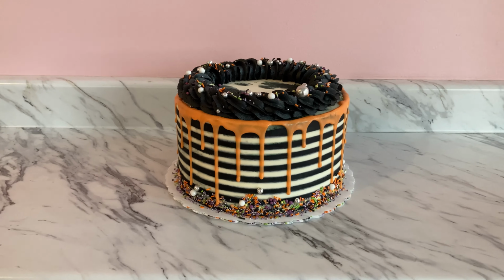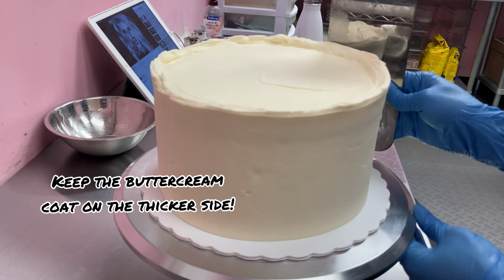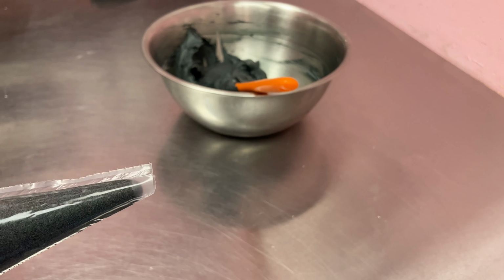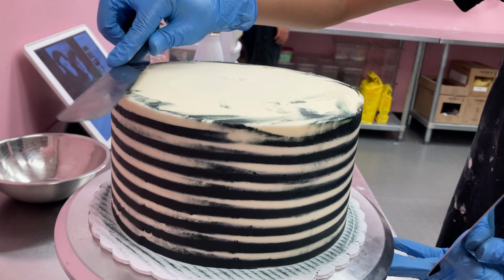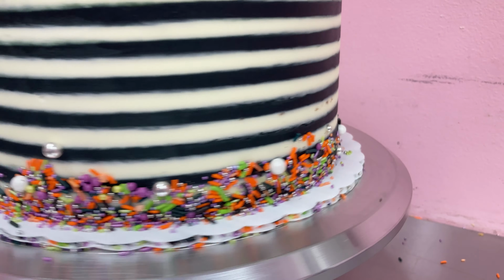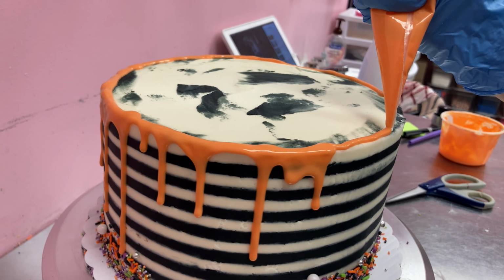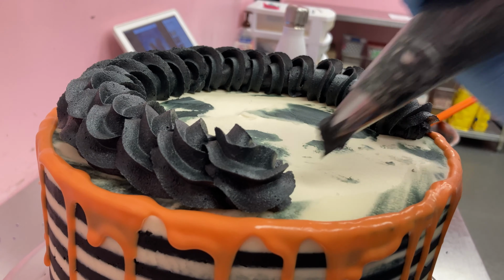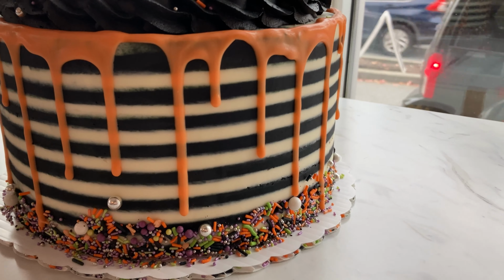Halloween Stripe Cake Tutorial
Hi, everyone! Who else is super excited for Halloween?? I hope you all enjoyed today's video! I have another Halloween themed cake tutorial coming out very soon!